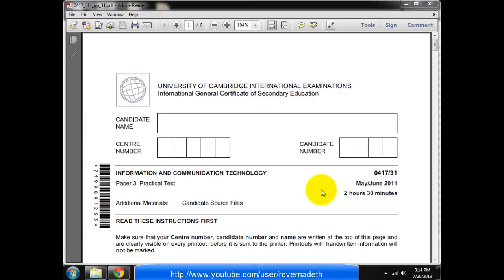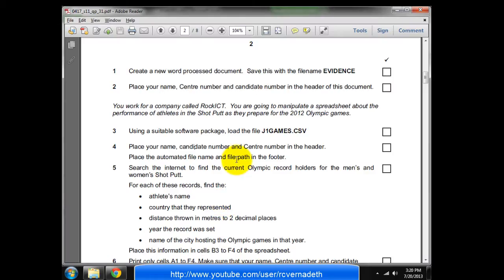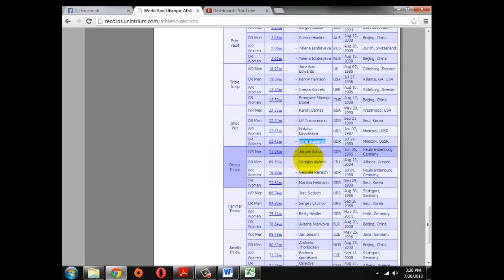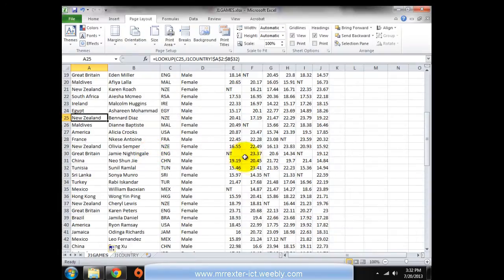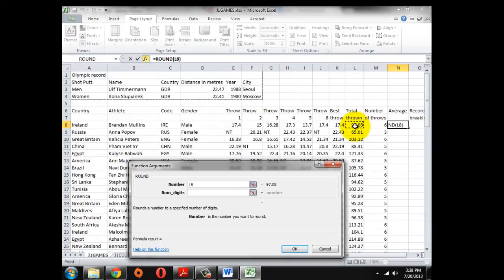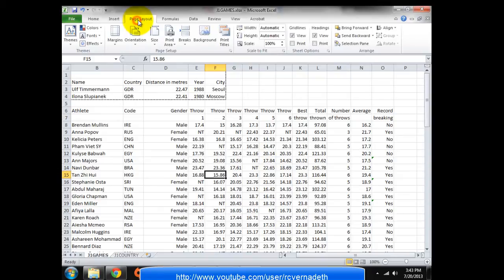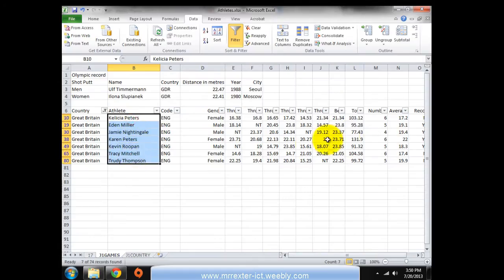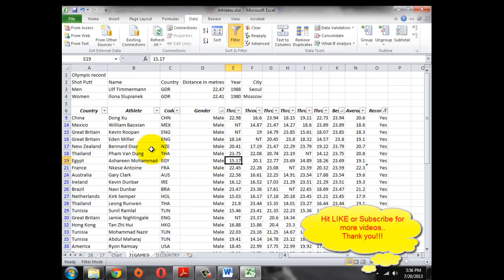June 2011-Ms Excel Portion -IGCSE-ICT 0417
This video is intended for those who needs help in their upcoming exam in IGCSE ICT. This is the first time I narrated the instructions as some fellows suggested. I hope you like it and learn from this video. There might be some differences with my way of solving compare to your mentors way, but its ok as long as we ended up with the same answer. Relax and enjoy the video. P.S. It is a long video because I made it as detailed as possible. :).  Feel free to have your comments and suggestions and ill take it as a good help in making videos better next time.